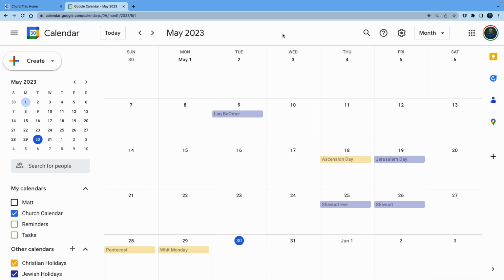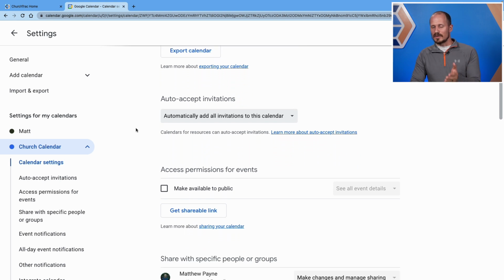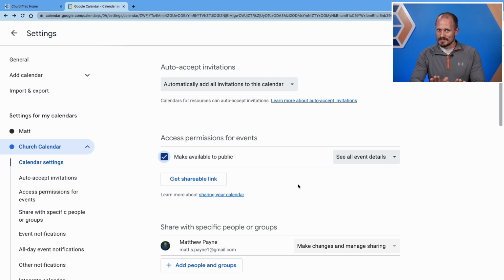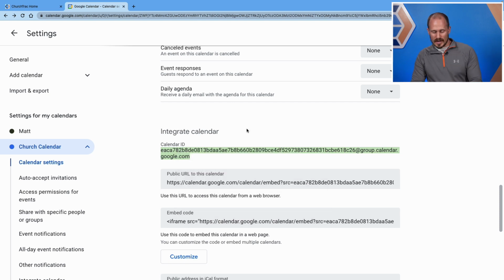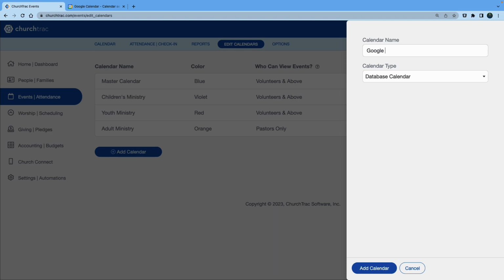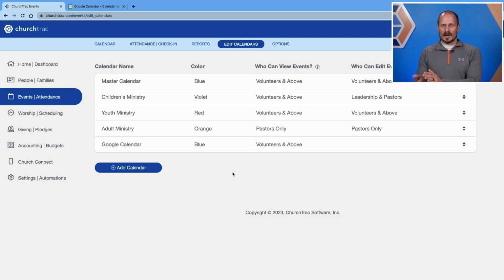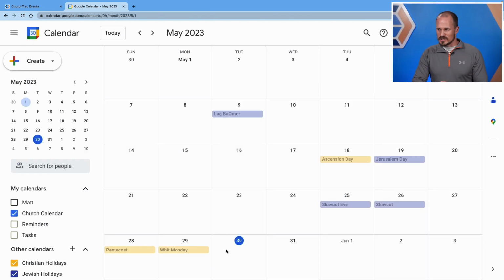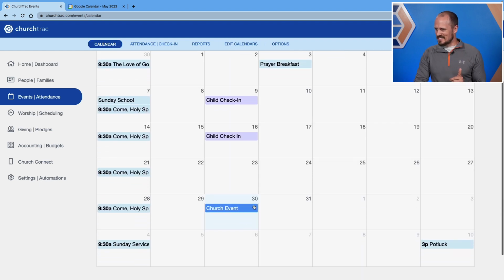Adding a Google Calendar to ChurchTrac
You can add a Google Calendar to your calendar in ChurchTrac with just a few easy steps. Watch this video to learn how!

0:00 - Intro
0:20 - Your Google Calendar
1:47 - Adding the Google Calendar to ChurchTrac
2:49 - Adding an Event from Google
3:30 - Conclusion

Rated the #1 most user-friendly and affordable Church Planning Software by Capterra for over 5 years. See why 10,000+ churches worldwide have partnered with ChurchTrac to build the body of Christ.